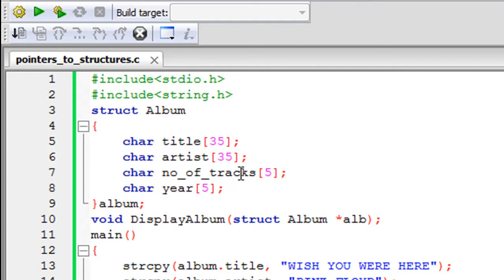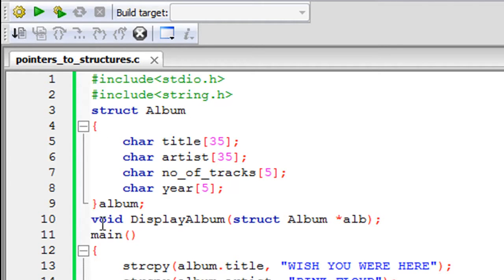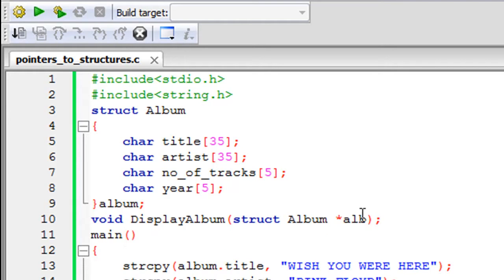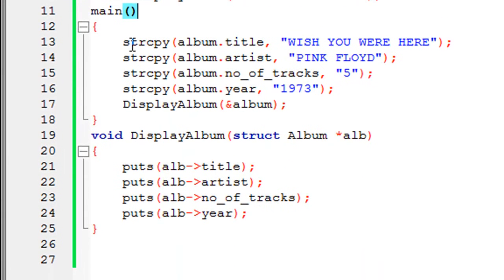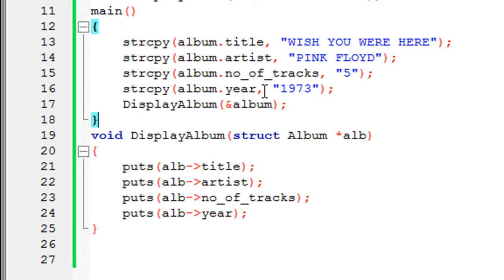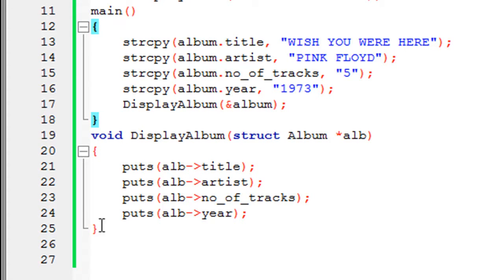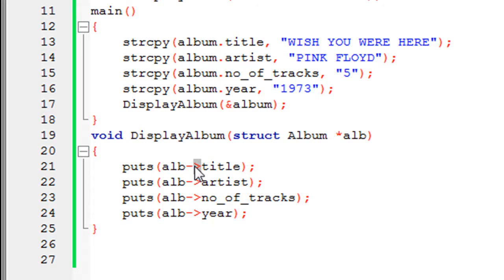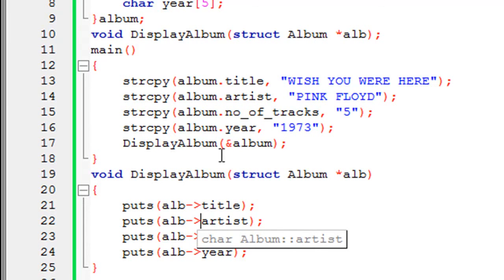C Programming Tutorial 70 Pointers to Structures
Membuat program pointer to structur